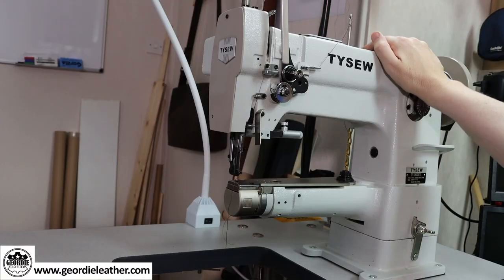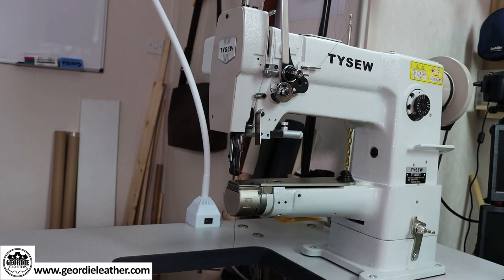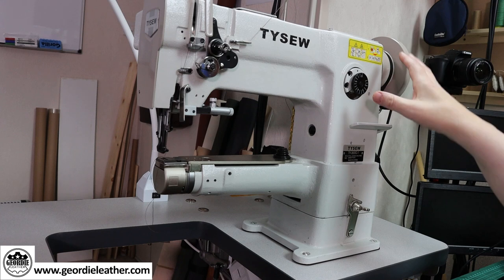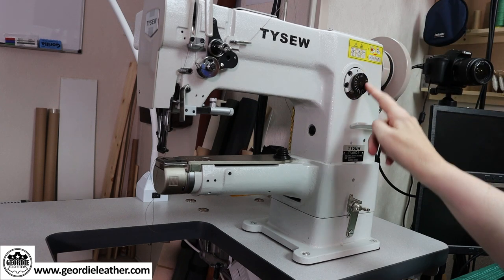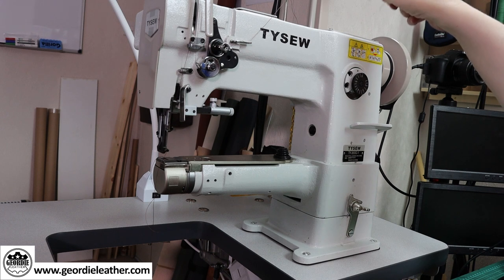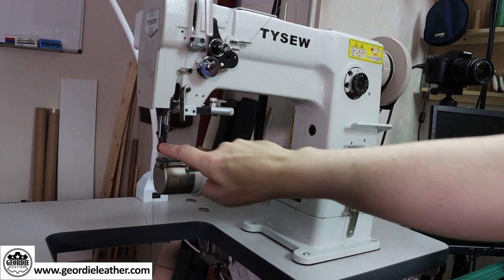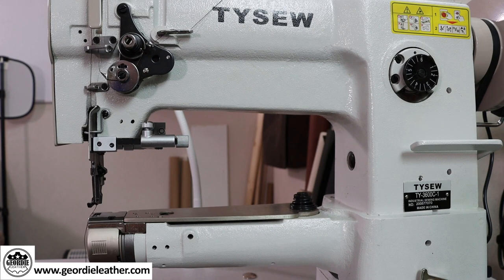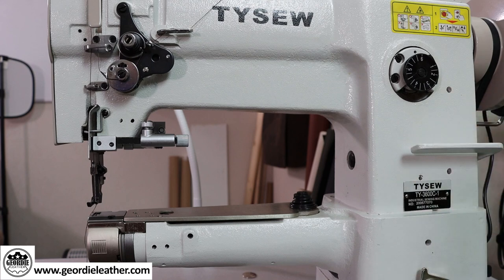Part 1: Industrial Sewing Machines for Stitching Leather & Fabric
In this video series I show the use of the TYSEW TY-3600C-1 Cylinder Arm Sewing Machine for stitching leather. This is a four part series and we will cover everything you need to get started using an industrial sewing machine to sew leather and other fabrics.
We look at what thread to use, How to thread an industrial sewing machine, How to get the thread tension just right. How to thread and change the needle, How to wind the bobbin, How to stitch leather and other fabrics.
Each part takes you through the entire process, giving you the confidence to use your sewing machine for any task.

🌏 𝐃𝐢𝐫𝐞𝐜𝐭 𝐋𝐢𝐧𝐤 𝐭𝐨 𝐔𝐒𝐀 𝐒𝐮𝐩𝐩𝐥𝐢𝐞𝐫:
(The same machine but with a different label.)

✅ 𝐋𝐈𝐍𝐊𝐒:
All of the tools and other materials used in this video are listed with links to where you can obtain them in your own country on the page devoted to this video, which you can see here:

As a patron you get lots of extra benefits, including:

✅ You can watch Geordie's videos - Without those annoying Adverts!
✅ You get access to additional ‘Patron-Only’ videos.
✅ You get listed as a Patron in the end credits on every new video.
✅ You’ll be eligible for Give-a-ways of reviewed tools.
✅ You'll get early access to videos before they go on YouTube.
✅ You'll get Free access to past and future plans, patterns etc.
✅ You can access Geordie's community and ask me questions.
✅ You'll get behind-the-scenes videos, blooper reels and extra footage.
✅ You'll get a chance to suggest ideas for videos.

A big 𝐓𝐇𝐀𝐍𝐊 𝐘𝐎𝐔! in advance.
Geordie.

*Benefits differ, depending on the pledge tier you select.